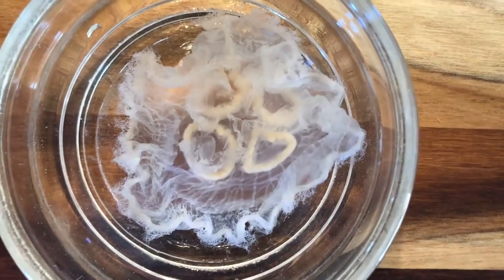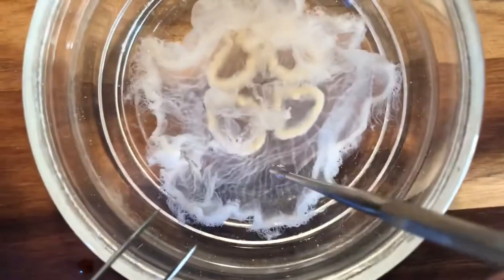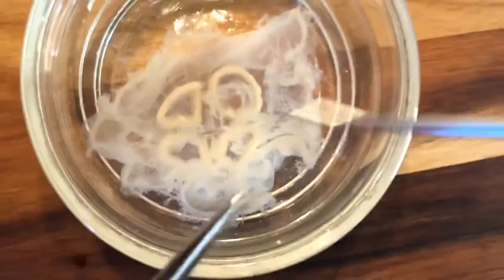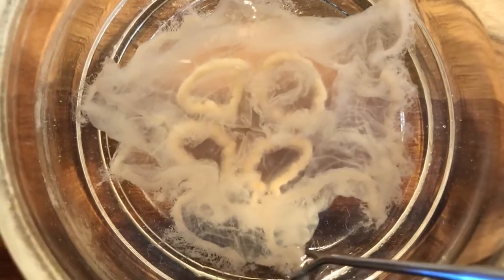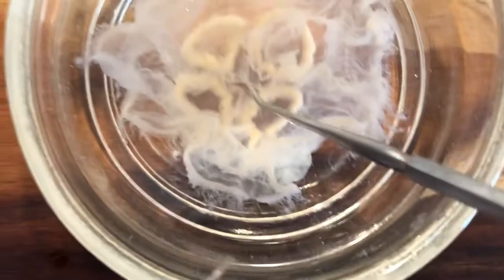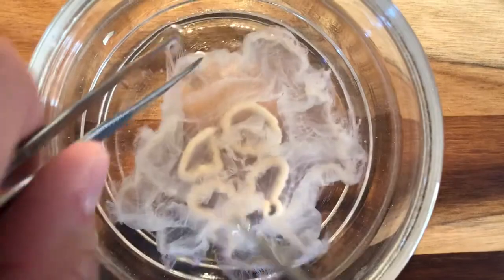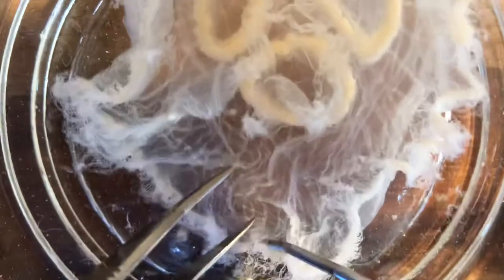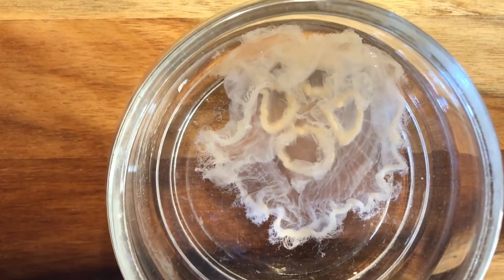Jellyfish Dissection (Aurelia aurita) - Virtual/In-Class Guide - Zoology